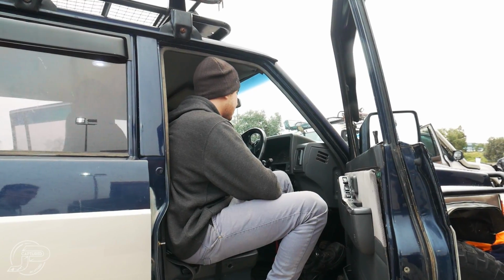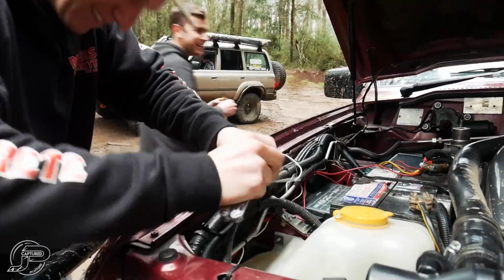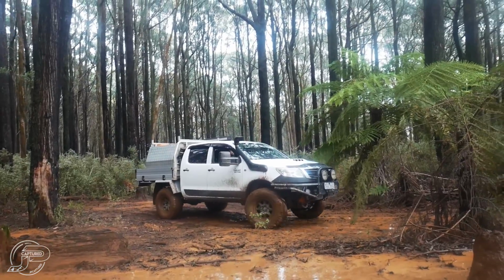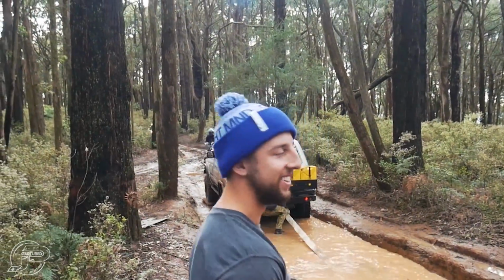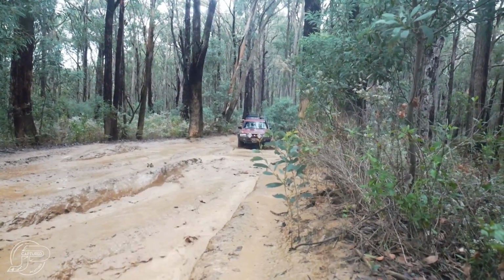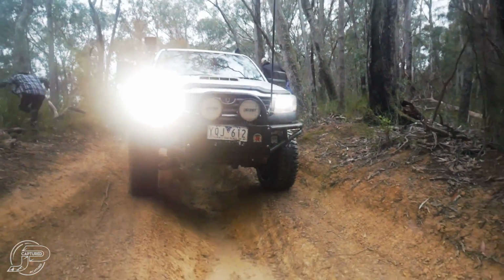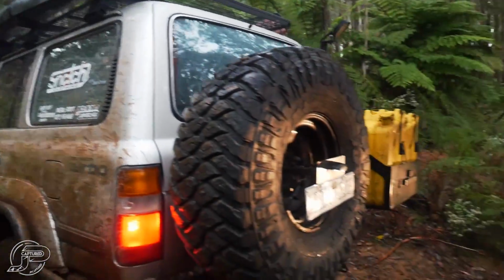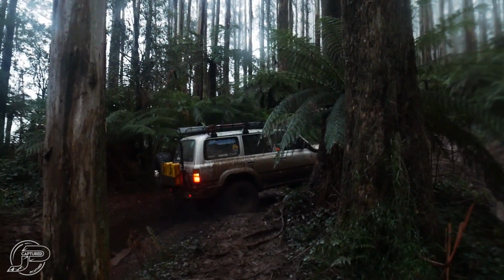Toolangi State Forrest 4wd AKA Muddiest Place On Earth!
🔔 Lachy and the boys invited me out to do some filming so we decided to hit the muddiest tracks in victoria - Toolangi State Forrest.

In this TrackSessions video, We Had a wild day at Toolangi after having a bunch of rain drop down south. All the drivers and cars performed epically!

💥Cars in this video💥

💥80 series💥
💥GU Patrol💥
💥GQ Patrol💥
💥Holden Colorado💥
💥Toyota Hilux💥

💬 Join others in the comments section belowww it's totally VIP

For more photos from this trip check out Stephs Instagram  -@photographybyskh